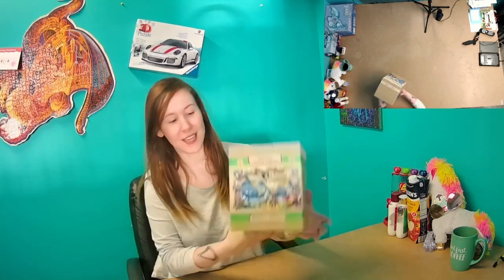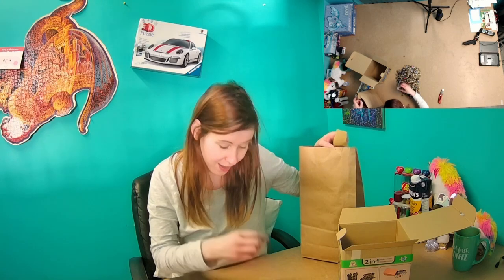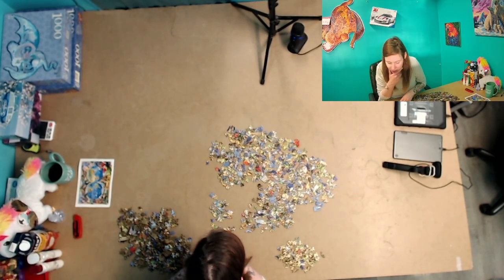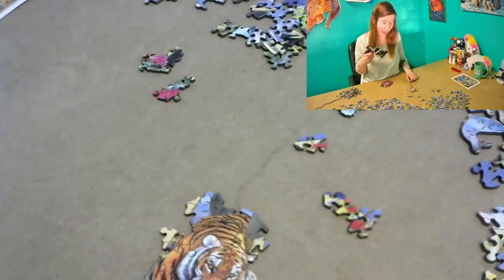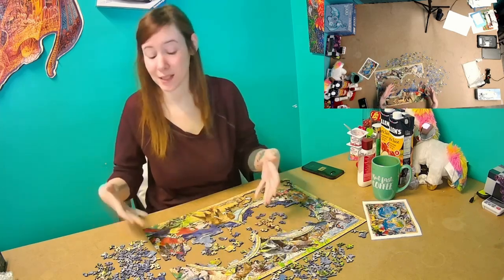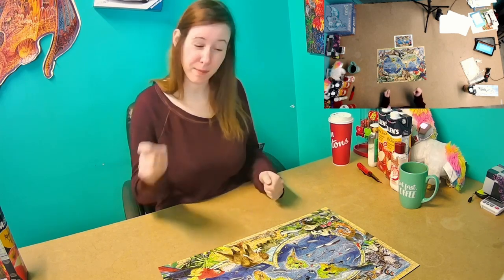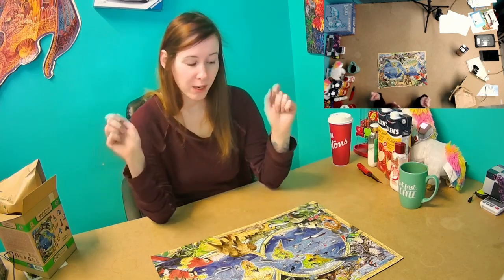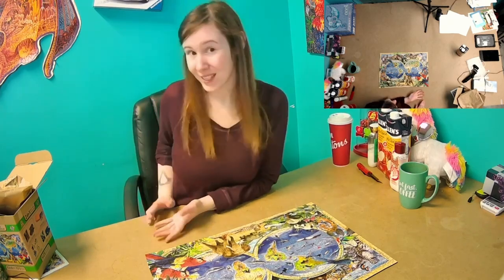Puzzle Wooden City gifted me this wooden jigsaw puzzle!!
This is an amazing wooden puzzle I only wish it connected a little tighter.

If this is a puzzle you'd like to get or other ones like it here is a link: